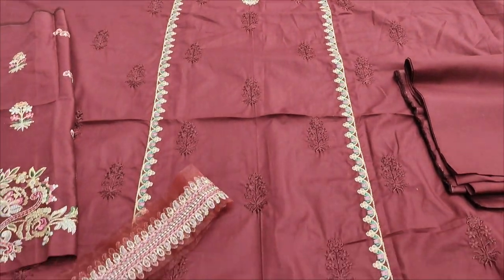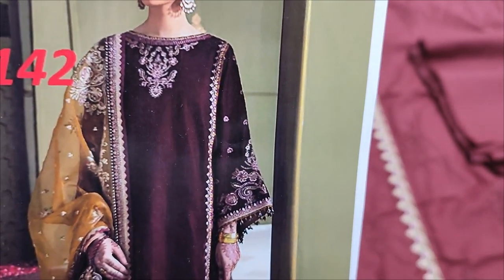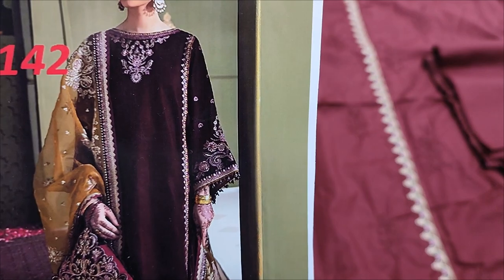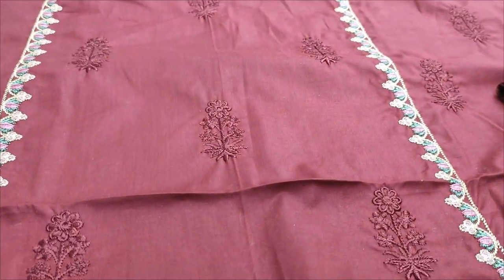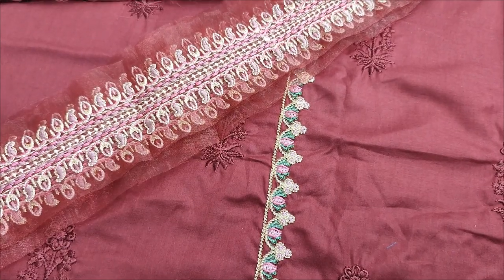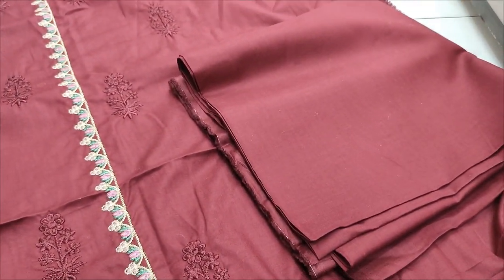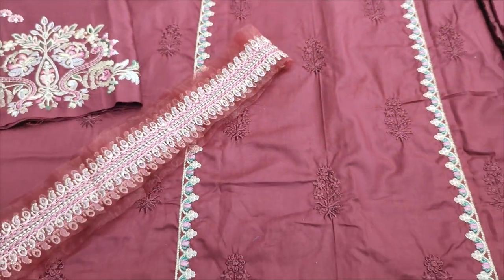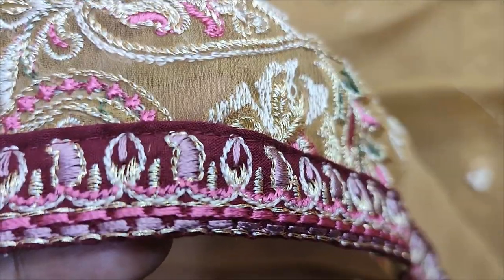Designer Vs The Design // Eid 2024 // Ladies Dress Designing // RP 5000 At SAQAFAT Collection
SAQAFAT Collection

Stitched Dress

Pakistani designer dresses for

same print

summer Lawn 2024